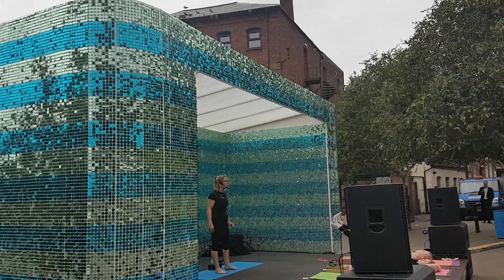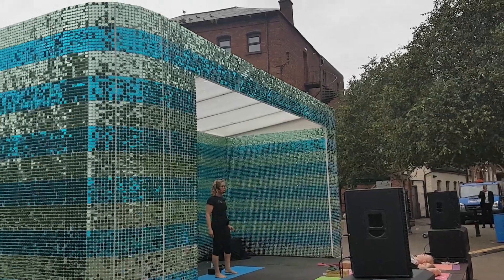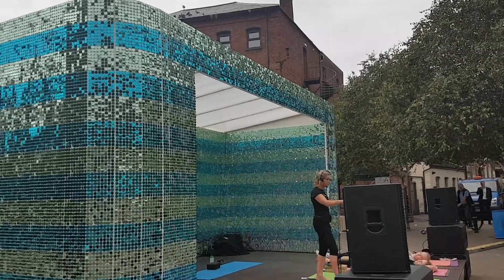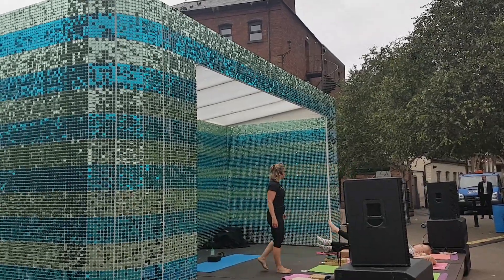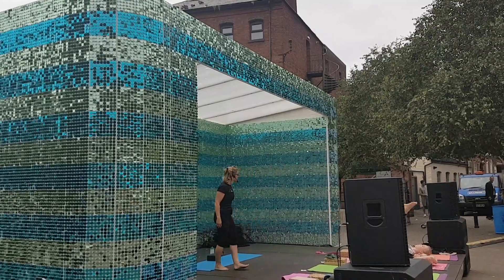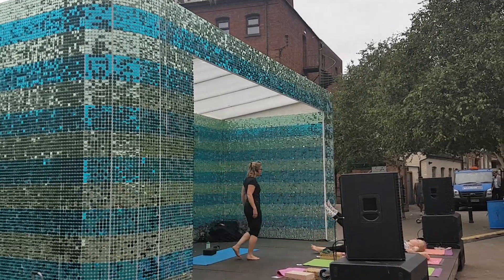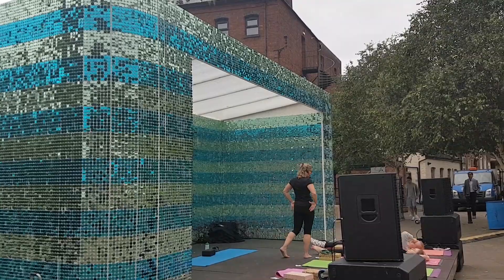FitFarms Weight Loss Boot Camp working with Yoga 7 in Worcester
The weight loss boot camp is working with Yoga 7 in Worcester promoting the benefits of yoga to the Worcester public on the quay. Yoga 7 classes are available in Worcester and the surrounding areas. Traditional style of teaching with breathing, asanas and relaxation. Fun, Spiritual and Healthy. Voted the best yoga in Worcestershire by an independent survey there's not a better time or place to start or improve your yoga journey